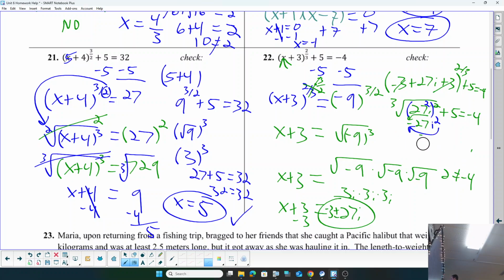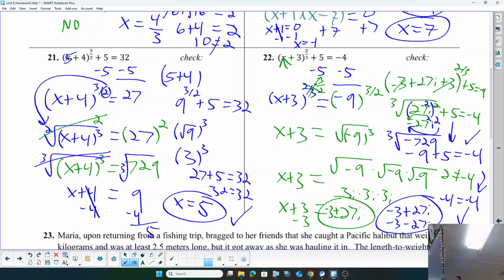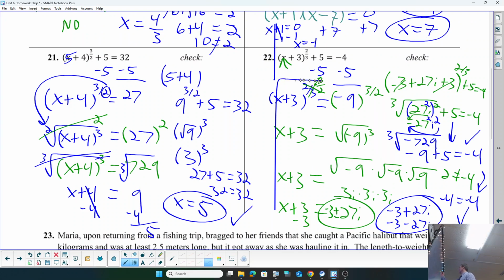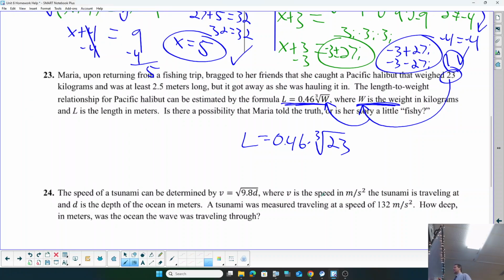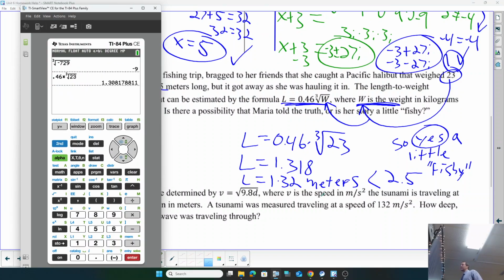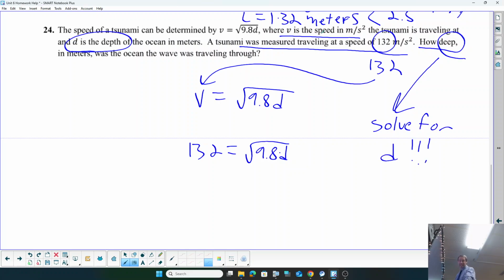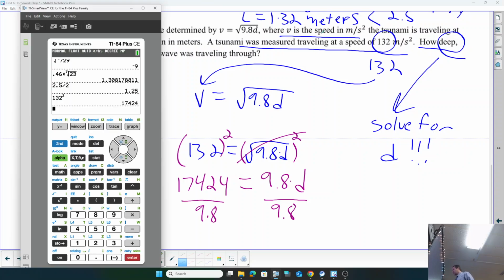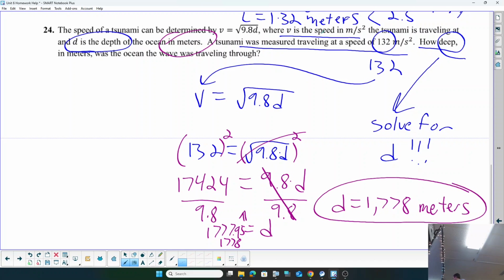Math III Homework 6.R Practice Test Video 4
This video involves finishing of the last solving problem.
Then this video goes over the two Radicals real life word problem examples !!